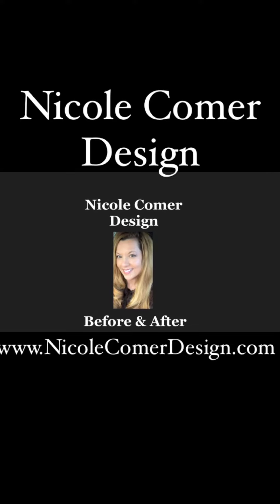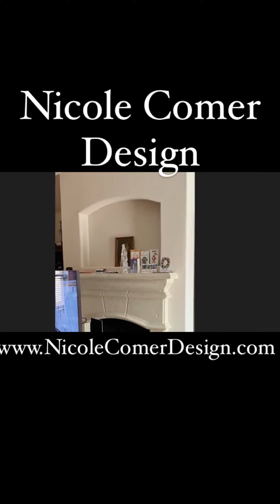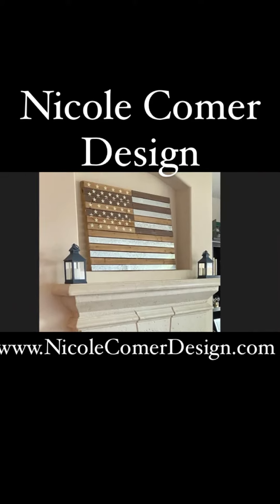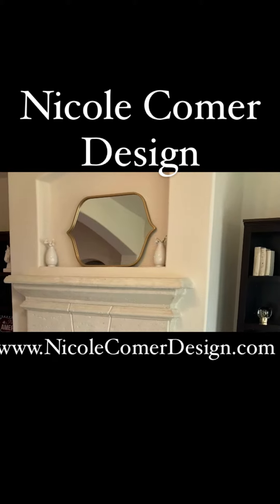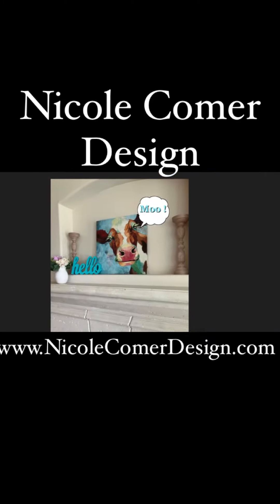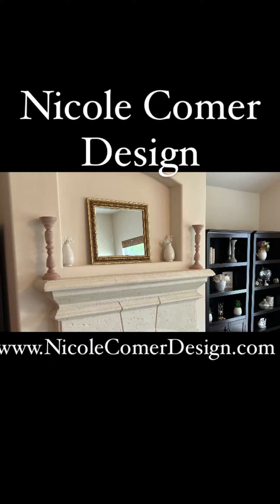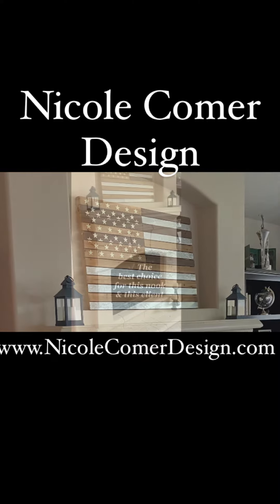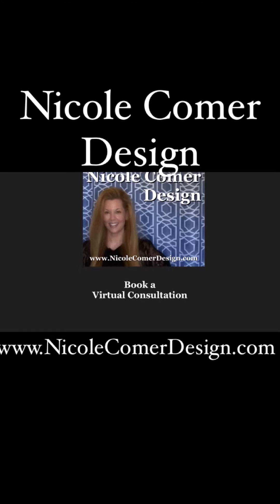Bachelor Before & After Fireplace Mantle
The average homeowner isn’t able to do everything & renovate or redecorate their entire home all at once on an HGTV budget.

I can make any room beautiful within any budget.

I created a simple and inexpensive process to help you refresh, redecorate or renovate your home.

I can’t wait to hear about your home!